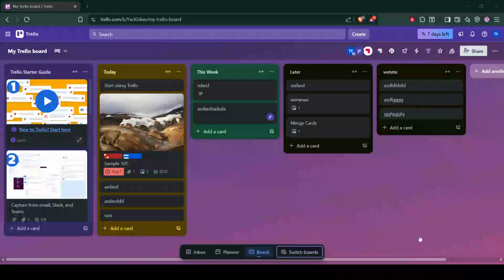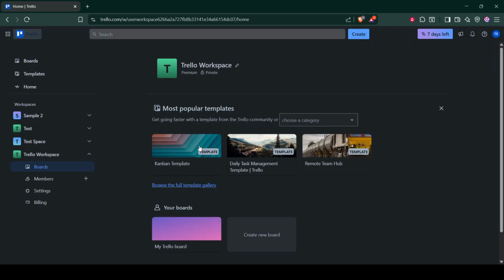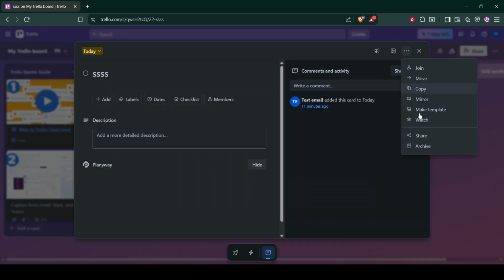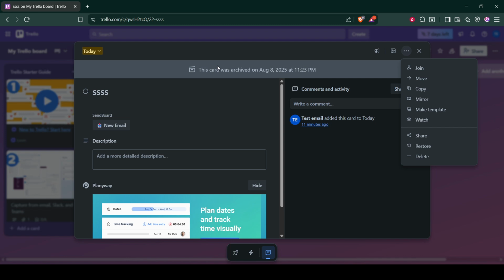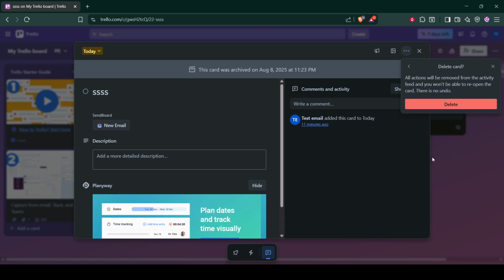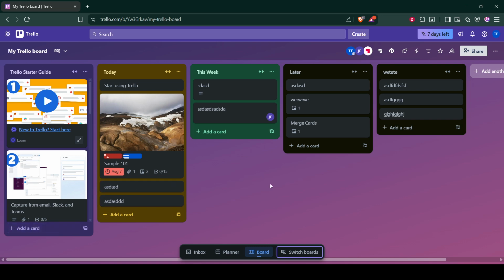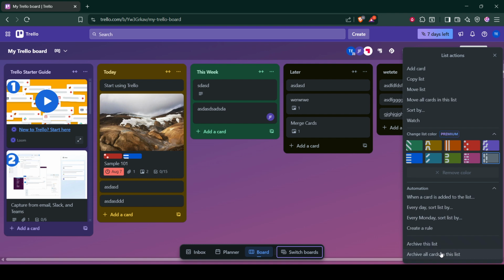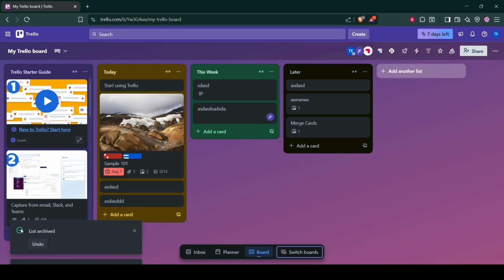How To Archive And Delete Trello Lists And Cards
Is your Trello board getting cluttered? In this quick tutorial, I’ll show you how to archive and delete lists and cards in Trello so you can keep your workspace neat and organized.